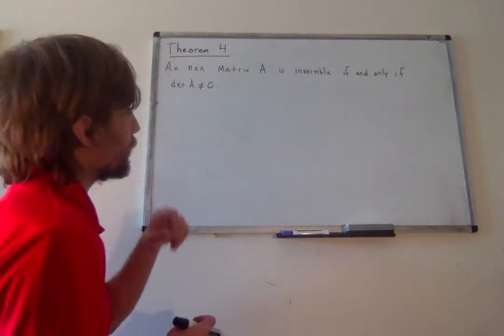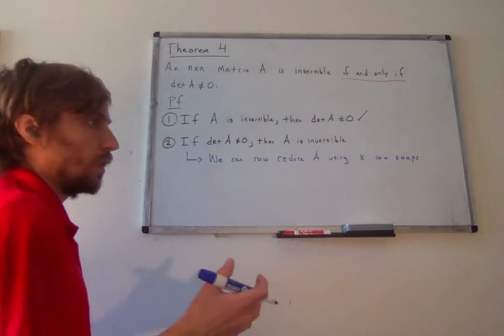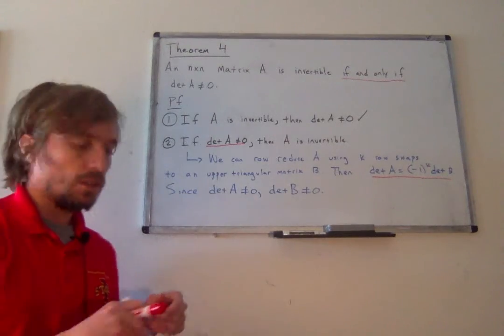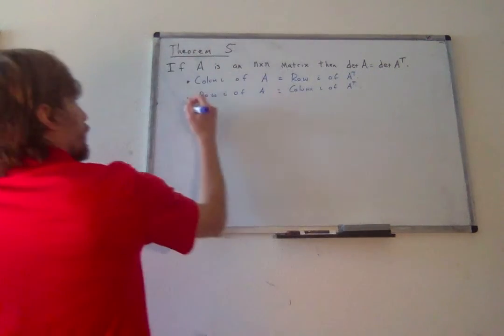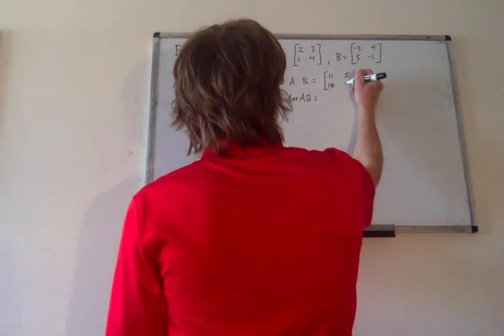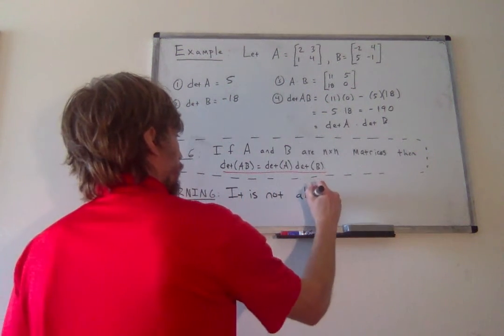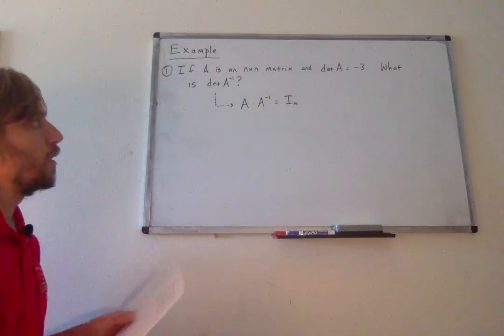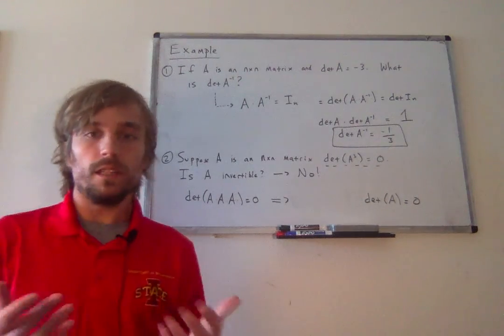Section 3.2 - Properties of Determinants - Lecture 2